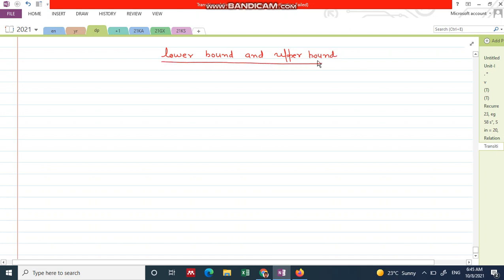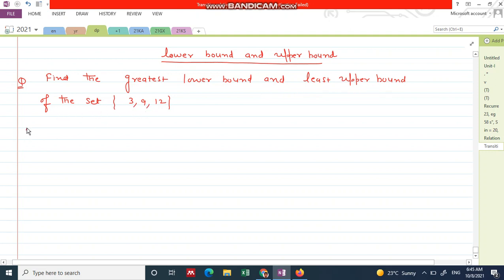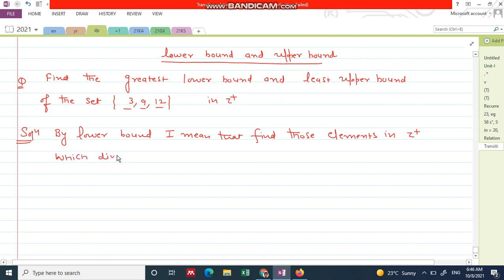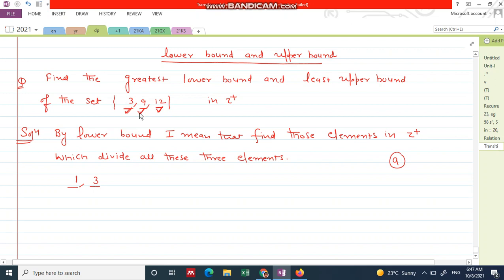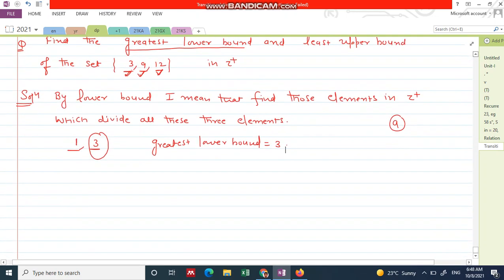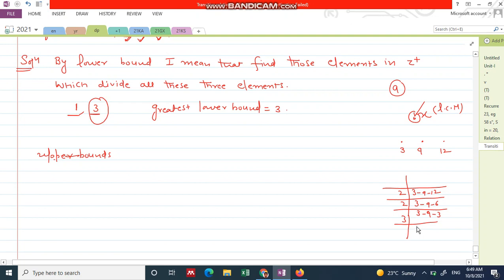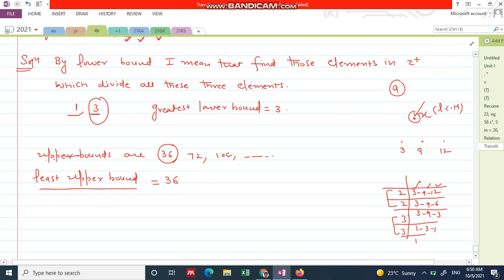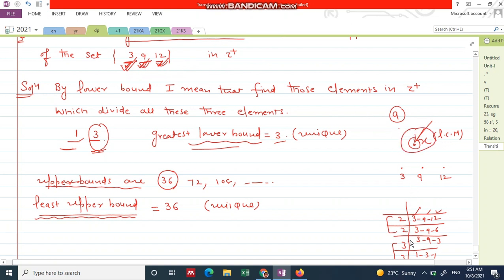least upper bound and greatest lower bound 1